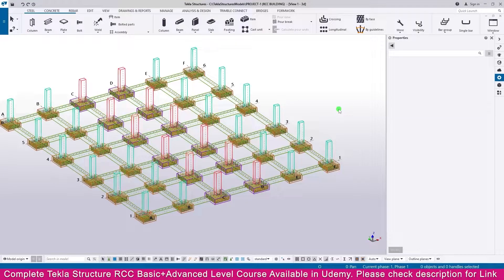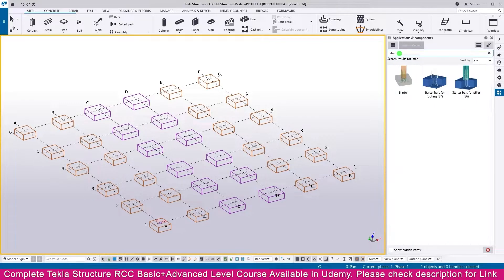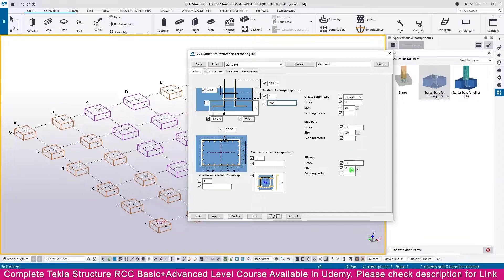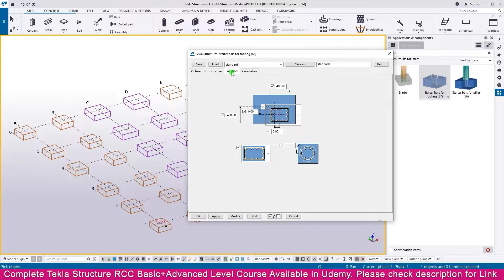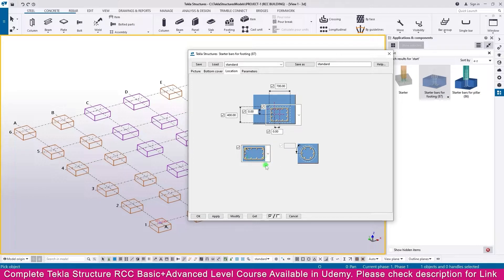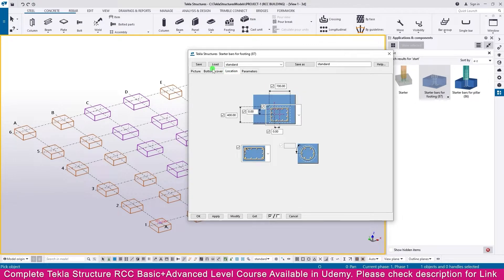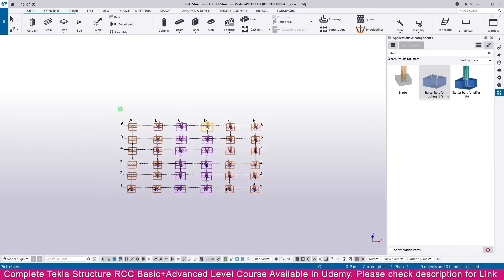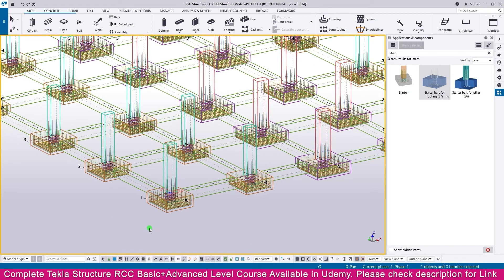8 Create Starter Bar for Footing in Tekla Structure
8-Create Starter Bar for Footing in Tekla Structure